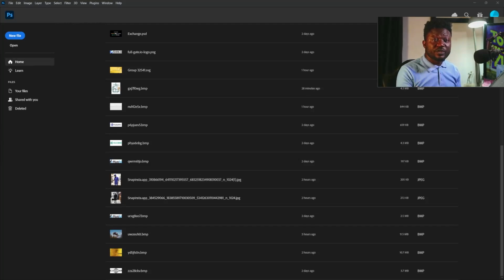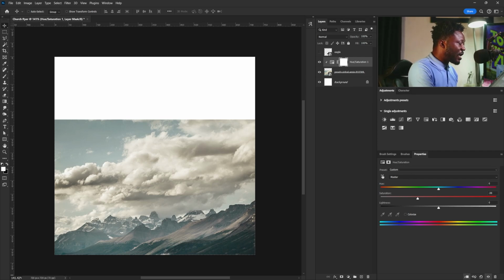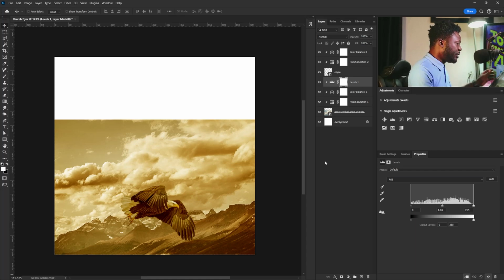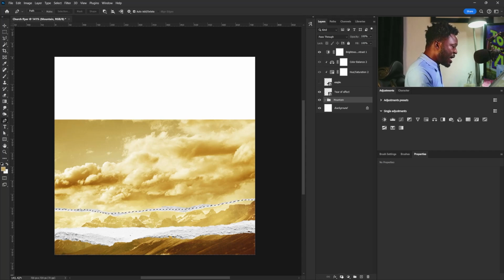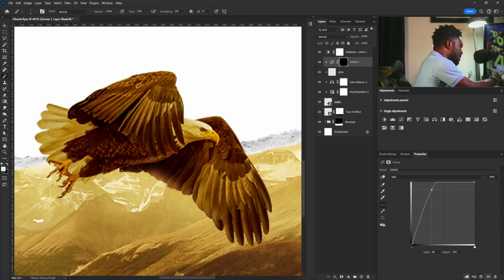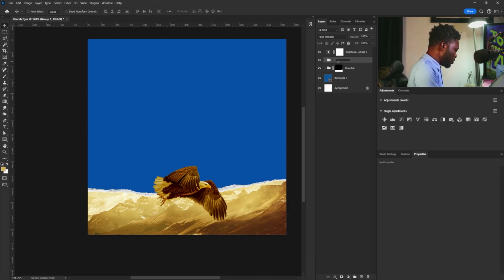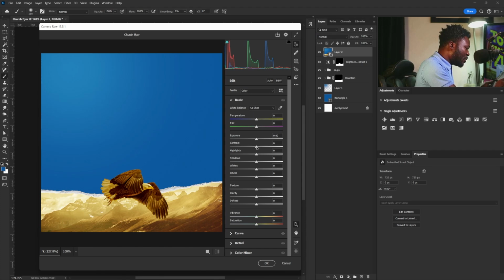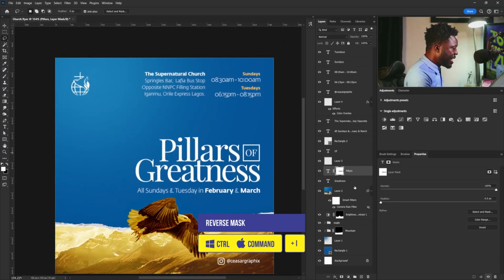Storytelling Church Flyer Design Tips 🔥💯💥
In this video I shared tips every Creatives that want to be successful must know, I'm sure you are going to find this useful and if you do, don't forget to hit the like button and hit the subscribe button if you have not.